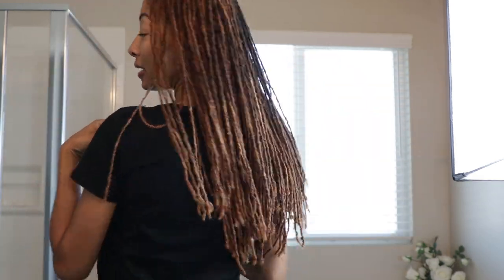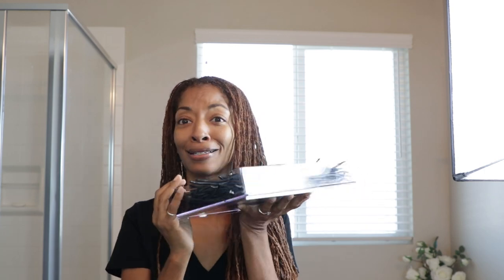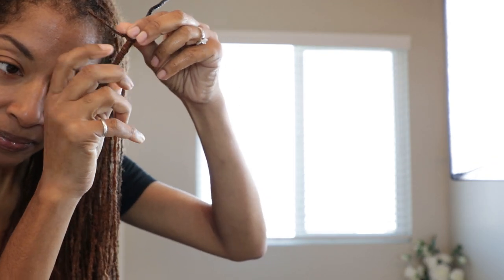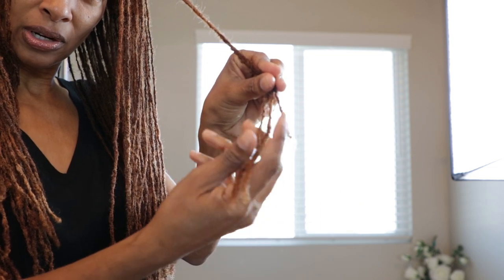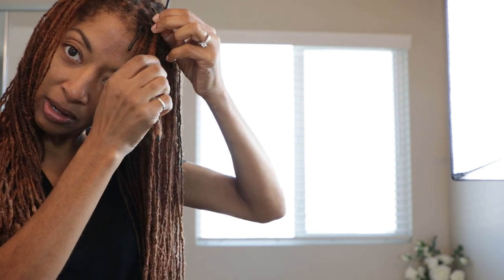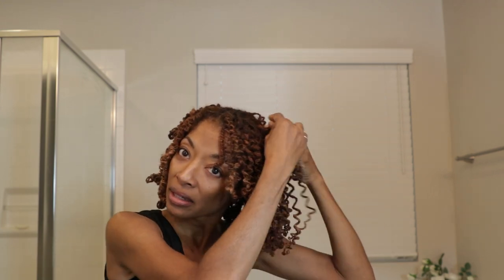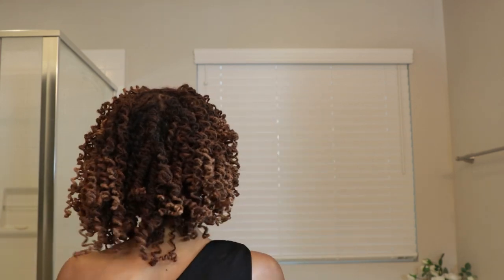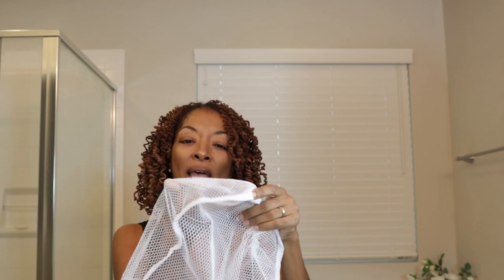CURLING LOCS - WRAP-A-LOC - ROLLING LOCS - HOW TO CURL LOCS - TWO STRAND TWIST LOC CURLS - Q AND A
I show how I curl my locs, how I style my locs using the Wrap-a-Loc Tool on two strand twist locs, and a little Q and A.

Wrap-a-Loc Tool Long Curlers
Medium Curlers

Can also be purchased at wrapaloc.com

Mesh Bag

Song: Dreaming Wide Awake - King Sis